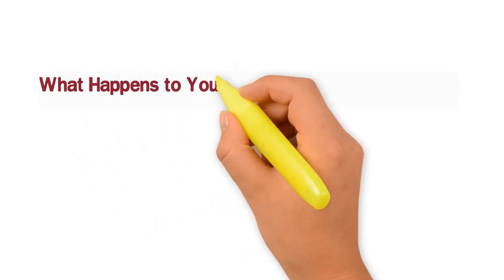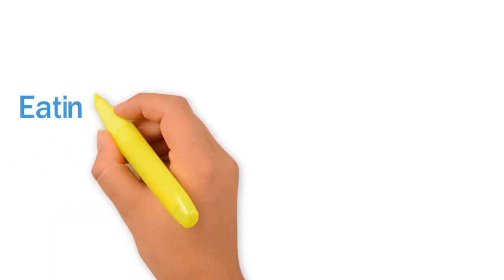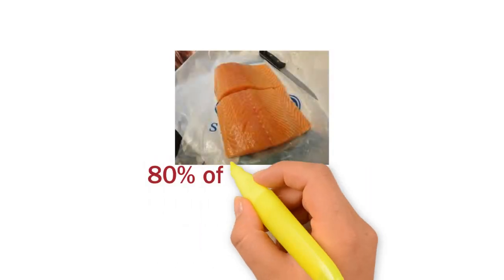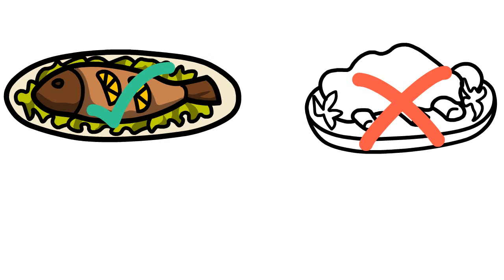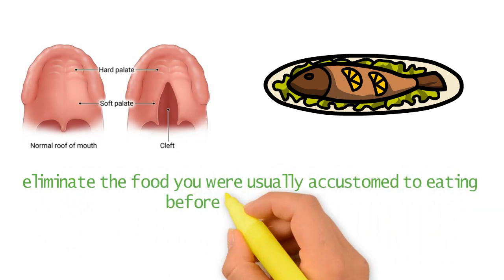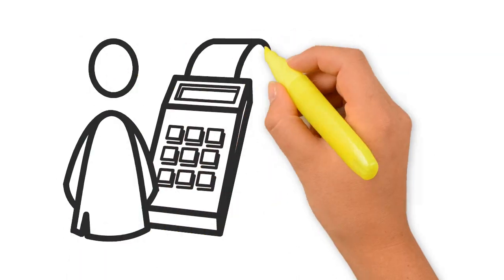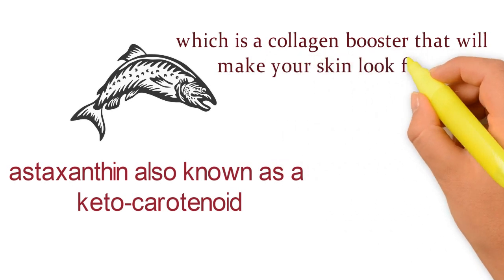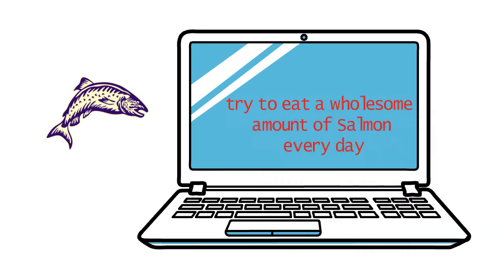What Happens to Your Body When You Eat Salmon Every Day | VisitJoy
Do you know what happens to your body when you eat salmon everyday? Salmon is known for the efficacy of its rich, omega-3 content which can deal with lots of health issues such as high cholesterol, depression, blood pressure, and even your sleep-related disorders. But what else will happen if you eating salmon everyday? Well, in this video, we will present some salmon fish benefits.
To make this experiment as accurate as possible, we ate salmon every day for 30 days and monitored the whole process. And this is what I learned after eating salmon fish every day for about a month.
Eating salmon every day keeps your eyes healthy. The Omega-3 fatty acids found in Salmon improves the quality of the layer of oil in the tear film region of your eye. Small glands at the end of our eyelids produce this important oil layer which prevents the tears from evaporating too quickly. Hence your eyes won’t feel the dryness. Apart from this, eating salmon every day also improves your retinal health in the long run.
You will feel more energetic because of the rich levels of B12 found in Salmon. Half a fillet of Salmon can provide you with 80% of the regular intake of B12. Apart from the usual benefits from B12, protein, and potassium, it also has high levels of the rest of the B vitamins which will provide energy to your cells.
You will lose weight because Salmon is a very low calorie/high protein food. Eating Salmon every day is absolutely necessary if you consume red meat on a regular basis, according to the American Heart Association. That’s because Salmon’s fat is very healthy but red meat’s fat, on the other hand, is a highly saturated fat which is bad for your body. Try to increase the consumption of Salmon every day and reduce the amount of red meat consumption.

Eating Salmon every day will make you more active because of Salmon’s rich protein content. Research suggests that people who eat Salmon everyday live a very pro-active lifestyle, says registered dietician Jaclyn London. By eating Salmon every day, you will become more active and regular whether it is at the gym, your workplace, and when you are just spending time with your family and kids.
Your palate will change because eating Salmon every day will eliminate the food you were usually accustomed to eating before and slowly but surely, your taste buds will adjust and reverse your previous tolerance. This way you will get cravings of healthier food.
Your blood pressure will drop because Salmon is rich in potassium, an important mineral responsible for balancing blood pressure and thereby improving the health of your heart.
Your cholesterol will drop because eating Salmon every day keeps your cholesterol levels in check and help prevent other heart diseases such as Coronary heart disease. LDL cholesterol will drop due to the low saturated fat and high Omega-3 content present in the Salmon, according to registered dietician Kylie Ivanir. Almost 60-75% of the people who are above age 20 have total cholesterol levels of over 200mg/dL which is elevated, according to CDC research.
Your skin will thank you if you eat salmon every day. Eating Salmon every day has the best effect on your skin. It boosts healthy oil production in your skin cells that make your skin radiant. It also has a chemical compound called astaxanthin also known as a keto-carotenoid which is a collagen booster that will make your skin look fresh and dewy and it has anti-aging benefits.
Here are some bad things that will happen if you eat Salmon every day. Although very rare, some farmed salmon may have artificial coloring, omega-6 fats, and some other toxins that may be present in the ocean. Salmon is also low in mercury which isn’t good, as your body needs a trace amount of mercury. But if you eat a balanced diet, then this is no problem for you. The good health benefits that come from eating Salmon every day simply outweighs the bad. Therefore, it is recommended that you try to eat a wholesome amount of Salmon every day.